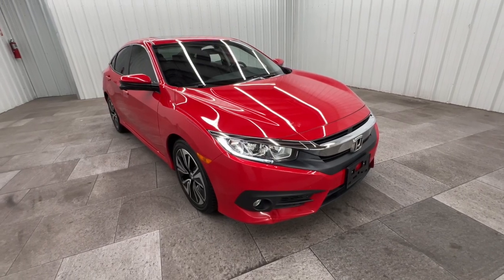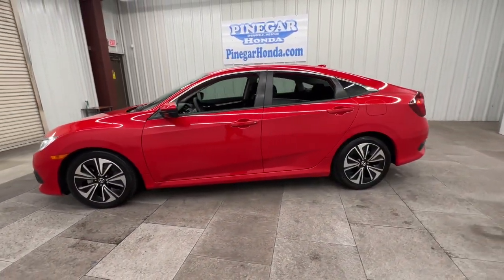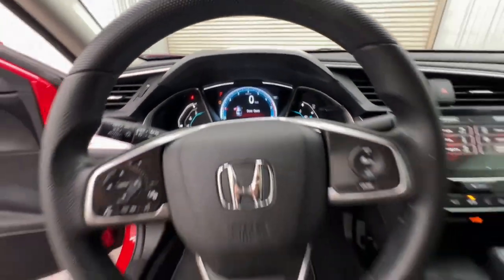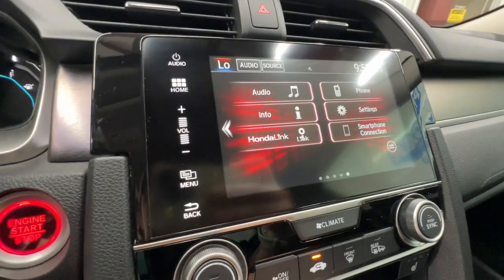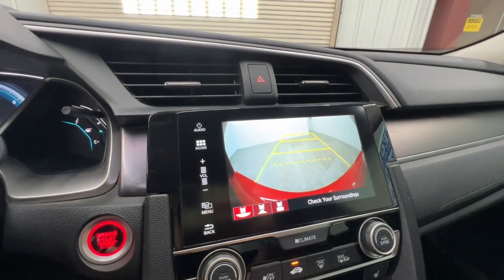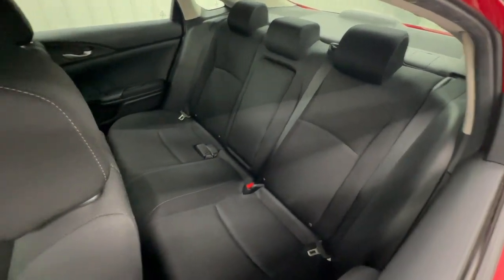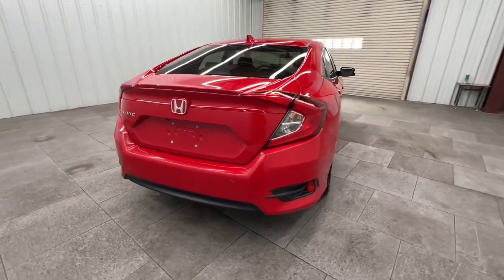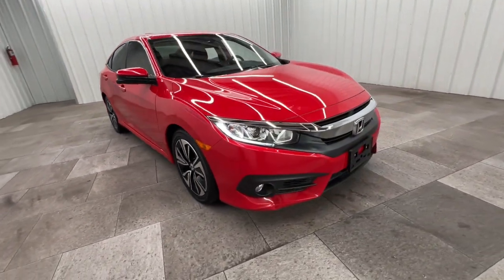2017 Honda Civic EX-T Springfield, Nixa, Ozark, Republic, Branson MO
Pre-Owned 2017 Honda Civic EX-T available at Pinegar Honda located in 3520 S Campbell St, Springfield, MO, 65807.
Stock#: P11610 - VIN#: 2HGFC1F33HH632802

Looking for your dream car? It could be the  2017  Honda Civic.  You'll look smart and sporty in the Civic Sedan. It packs sophisticated style, impressive fuel efficiency, powerful performance, and advanced safety and connectivity technology. Best of all, it's simply a joy to drive. These are just some of the great options this vehicle comes with: Apple Carplay®/Android Auto®, Keyless Entry, Moonroof, Satellite Radio, Heated Mirrors, Back-Up Camera, Fog Lamps, Steering Wheel Audio Controls, Electronic Stability Control, Aluminum Wheels. Refined yet aggressive, efficient yet powerful. That's the Honda Civic Sedan. All it needs is you.